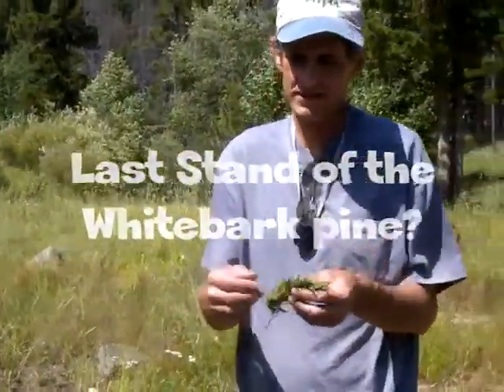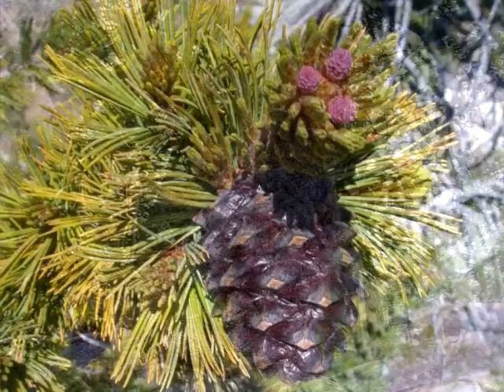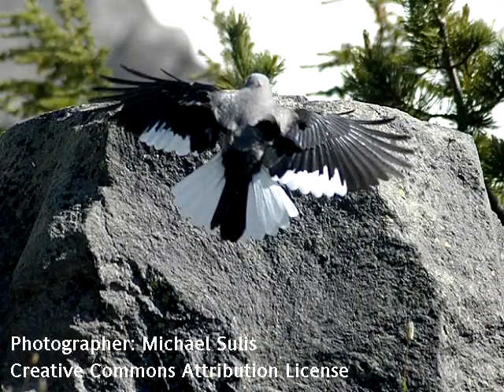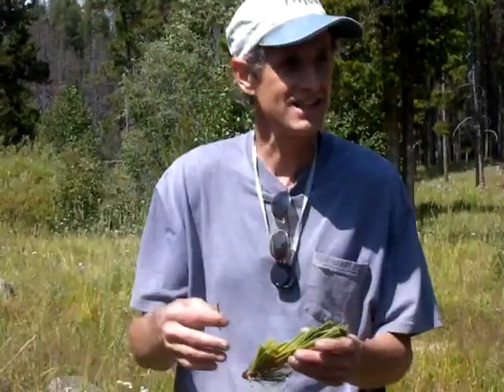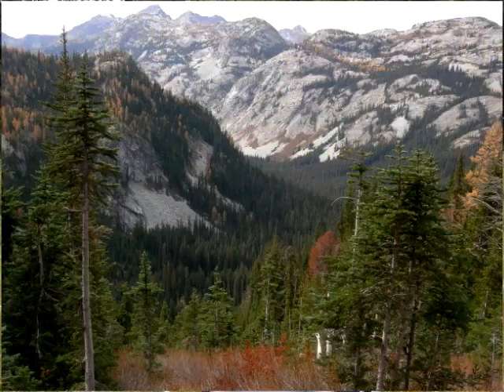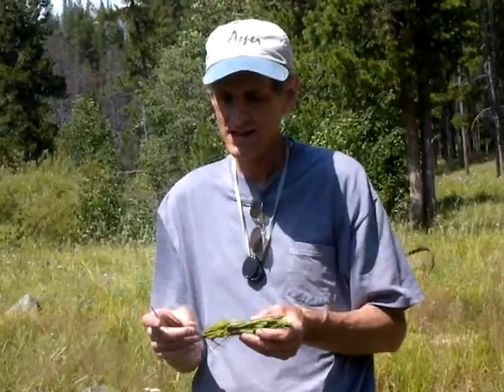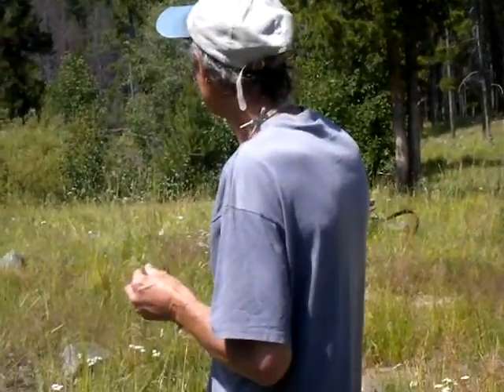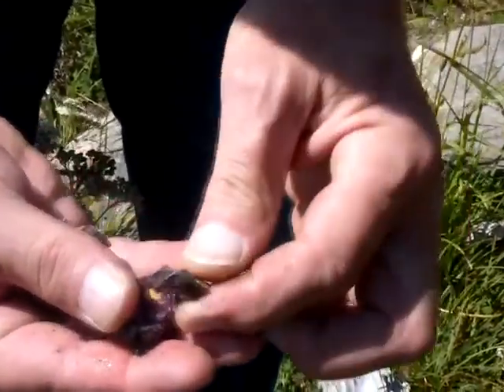The Last Stand of the Whitebark Pine?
Whitebark pine is an uncommon and important pine tree that is rapidly declining from its high elevation habitats in the North Cascades. This video was presented for a class on plant ecology.